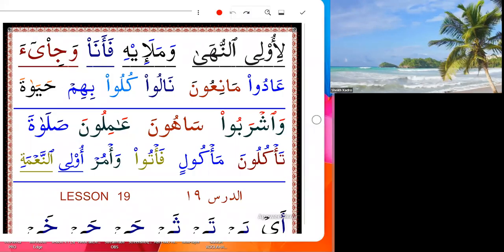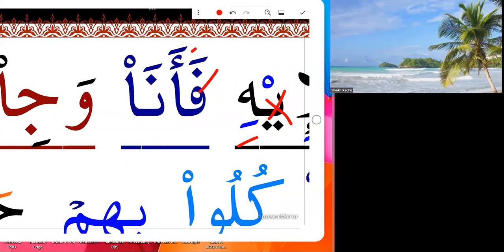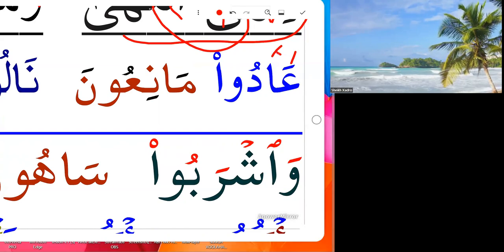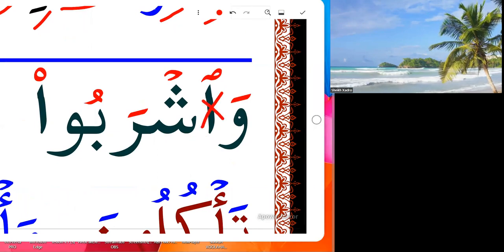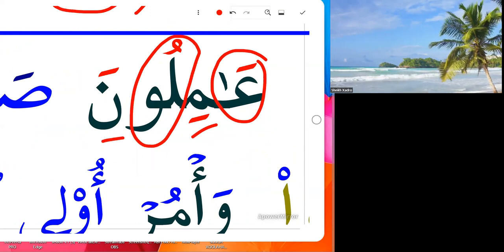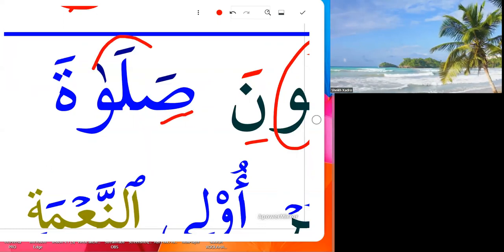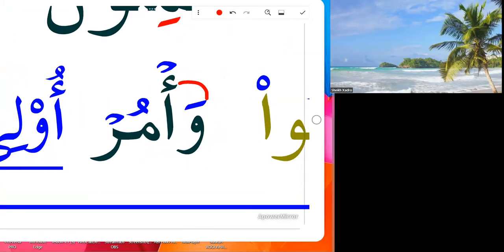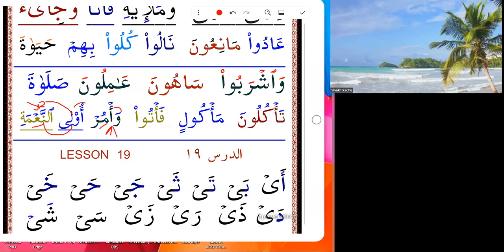LESSON 18 B PAGE 34 HOW TO READ THE QURAN AND WRITE EASILY